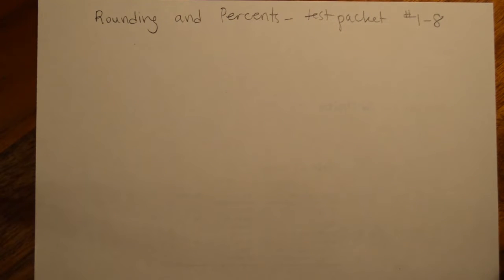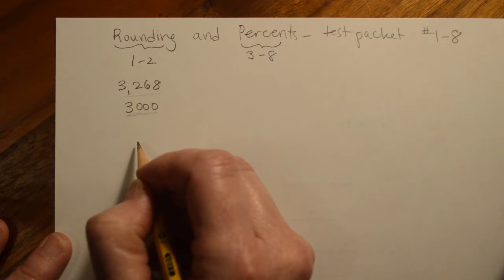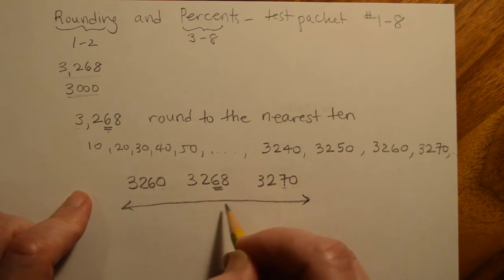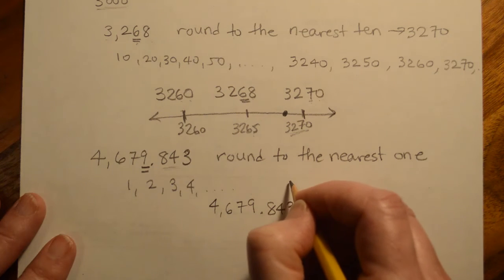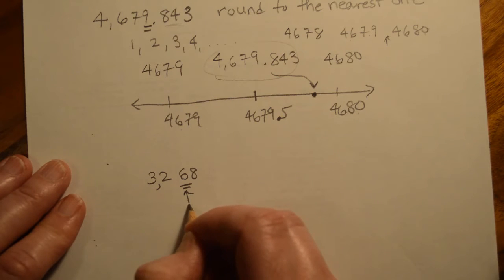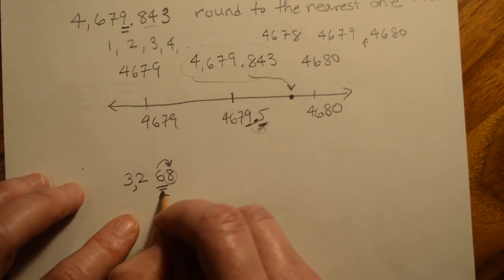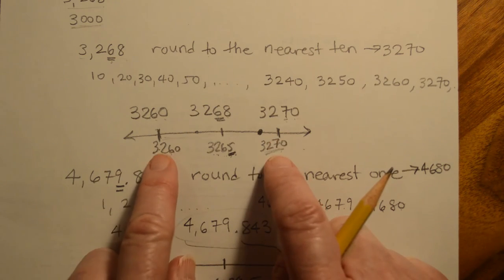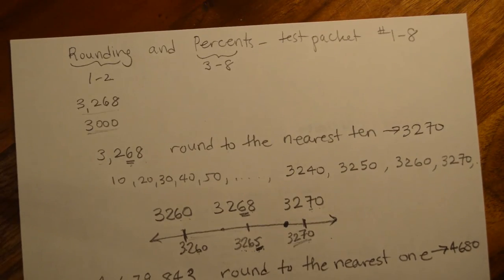5th grade CST packet problems 1 2